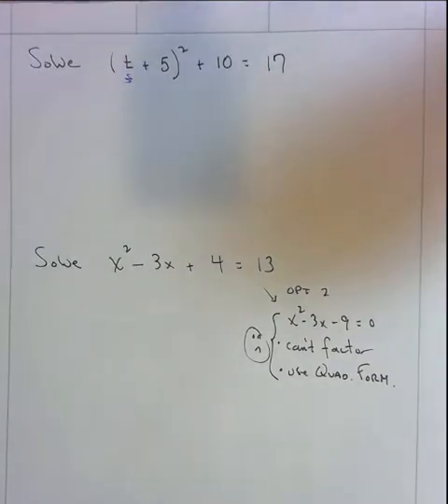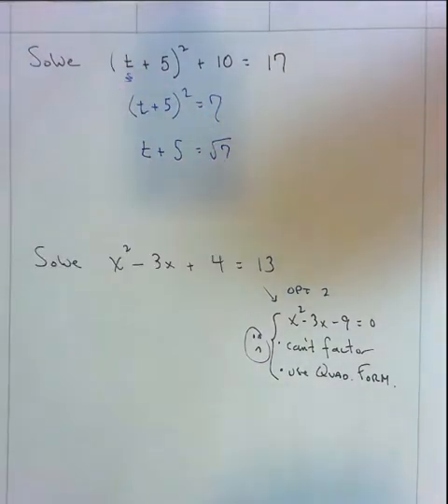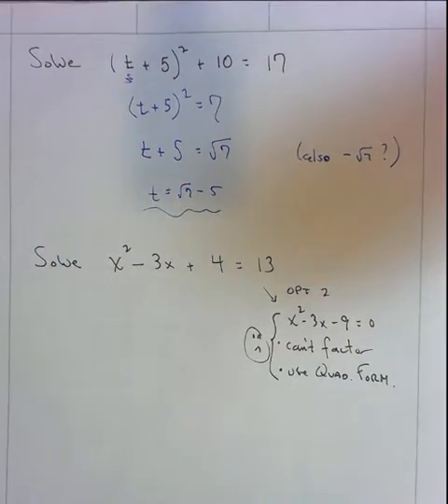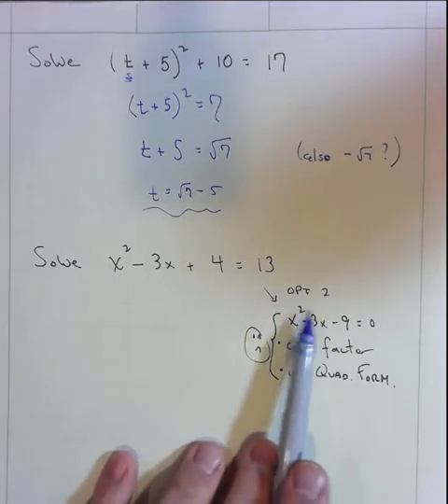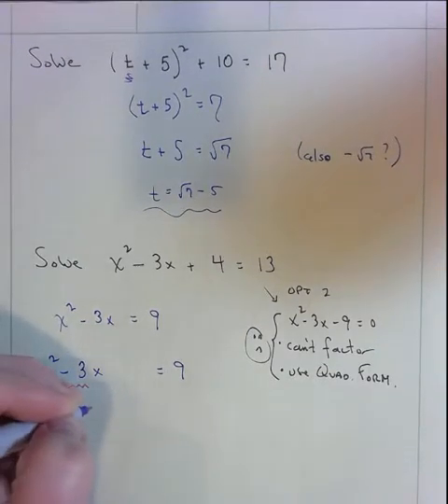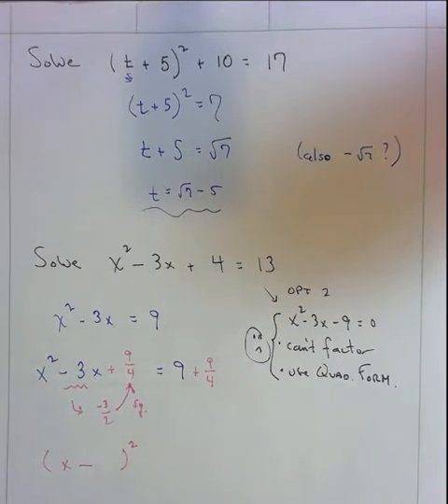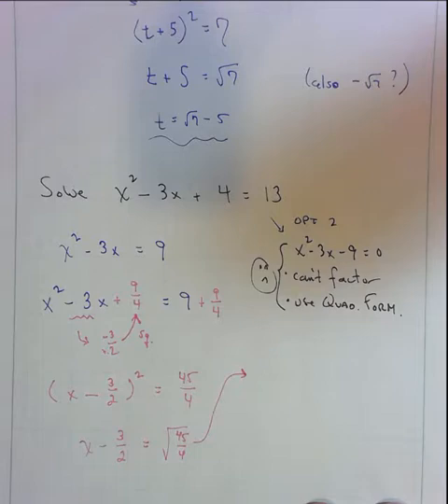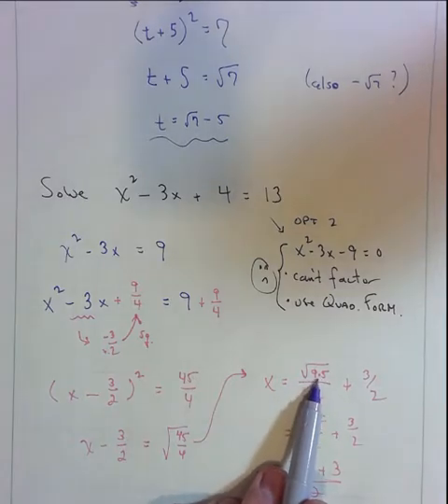Math 111 Focus Topic Quadratics Ex 1 2